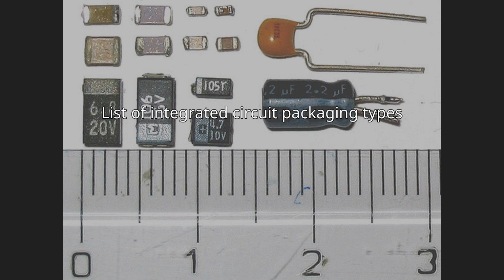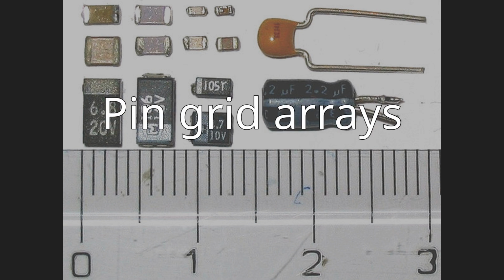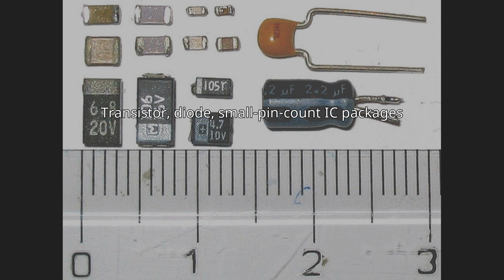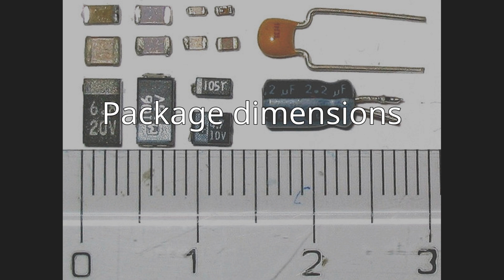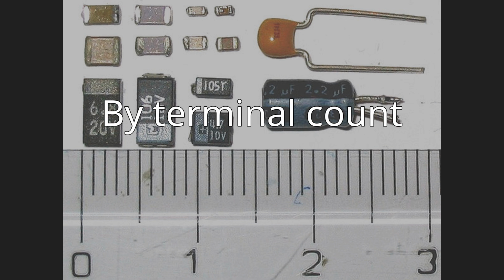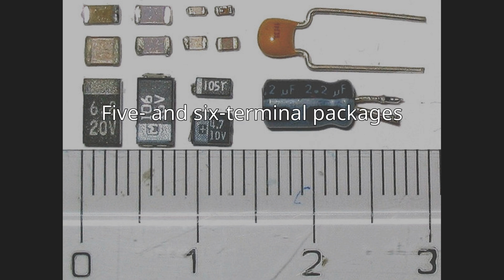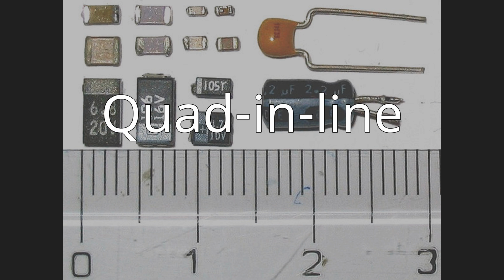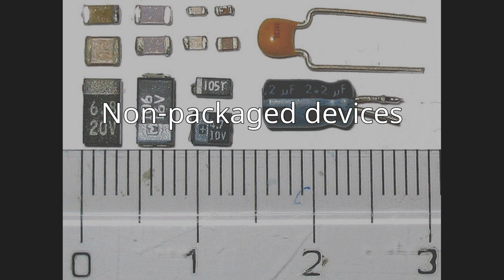List of integrated circuit packaging types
Integrated circuits are put into protective packages to allow easy handling and assembly onto printed circuit boards and to protect the devices from damage. A very large number of different types of package exist.  Some package types have standardized dimensions and tolerances, and are registered with trade industry associations such as JEDEC and Pro Electron. Other types are proprietary designations that may be made by only one or two manufacturers. Integrated circuit packaging is the last assembly process before testing and shipping devices to customers.
Occasionally specially-processed integrated circuit dies are prepared for direct connections to a substrate without an intermediate header or carrier. In flip chip systems the IC is connected by solder bumps to a substrate. In beam-lead technology, the metallized pads that would be used for wire bonding connections in a conventional chip are thickened and extended to allow external connections to the circuit. Assemblies using "bare" chips have additional packaging or filling with epoxy to protect the devices from moisture.